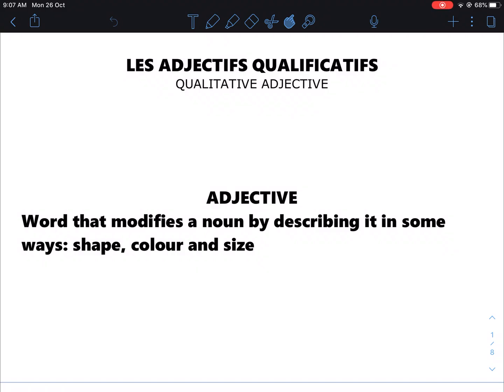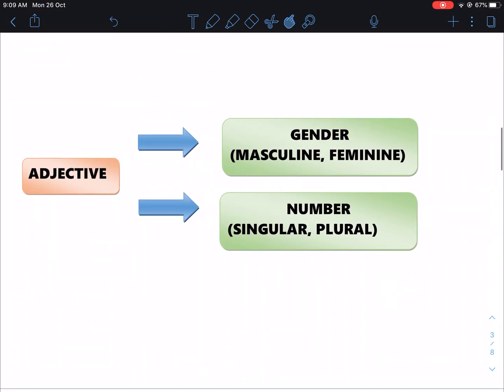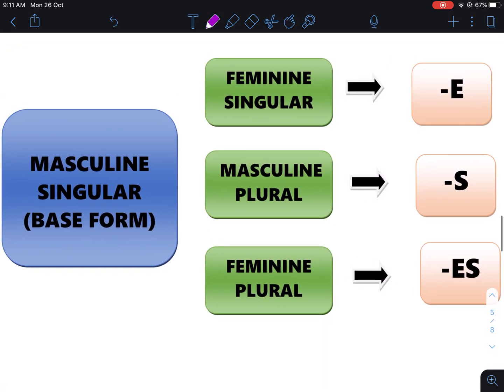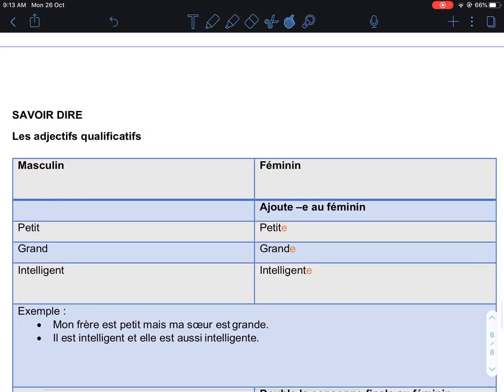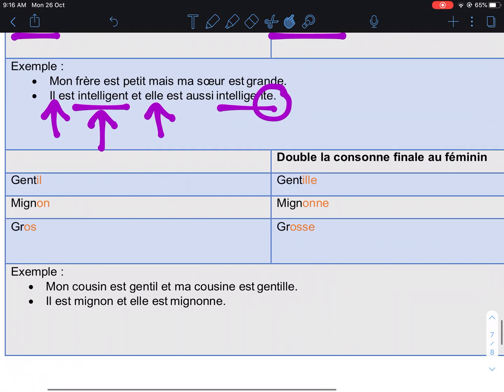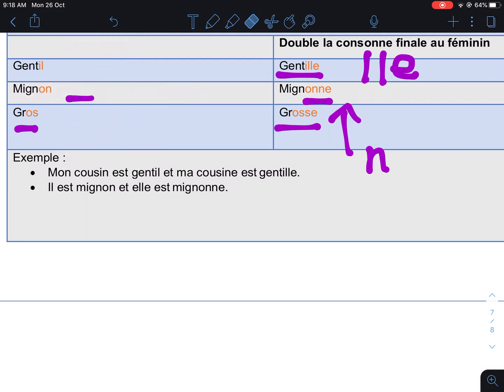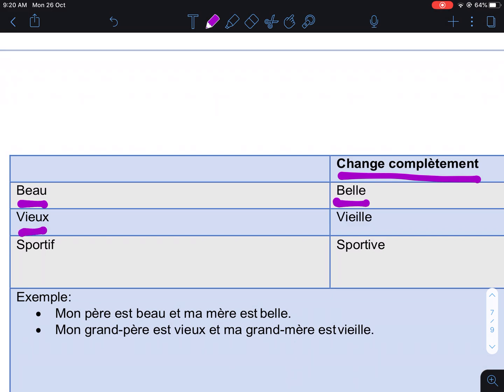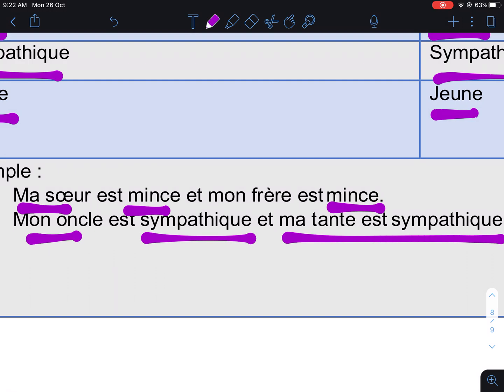TFC401|CHAPTER TWO|LES ADJECTIFS QUALIFICATIFS